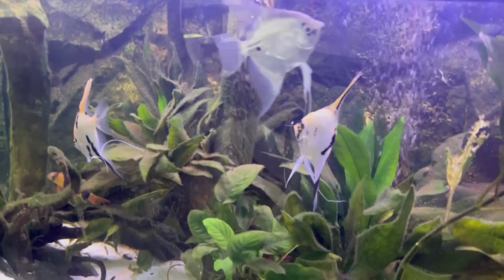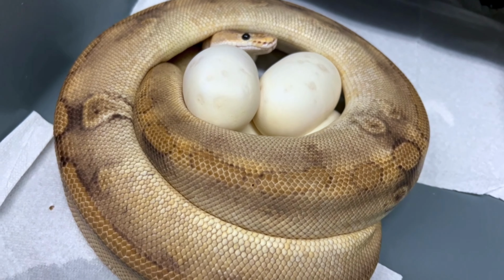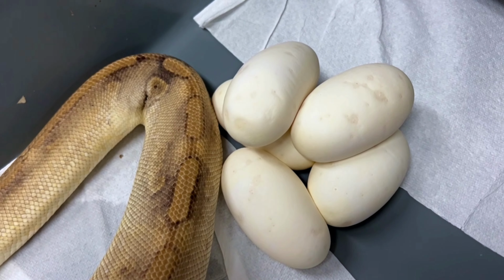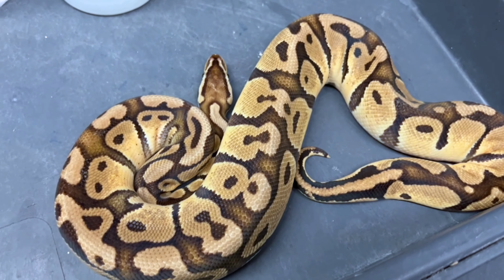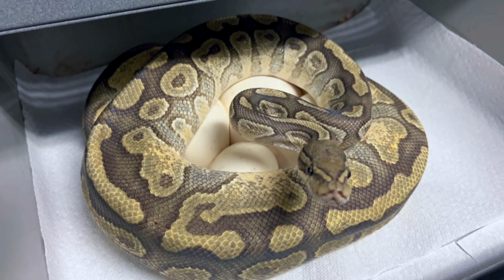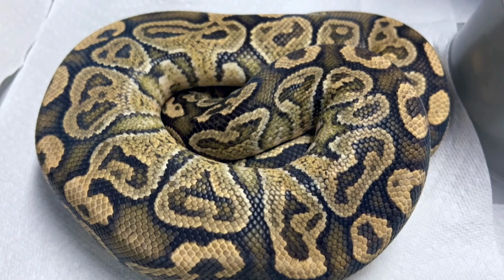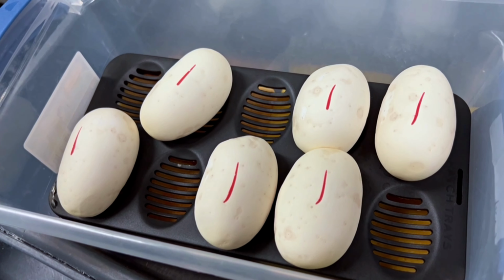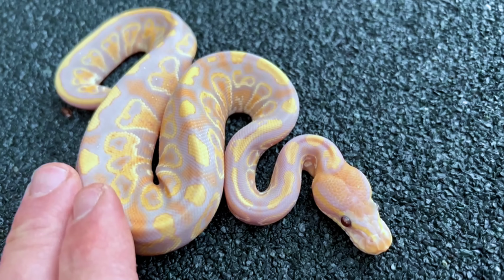CHAMPAGNE CLOWN & RAINBOW BALL PYTHON CLUTCHES!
MUSCLE SERPENTS DAILY: Tuesday August 29, 2022

Working the REDSTRIPE GENE into my CHAMPAGNE LEOPARD BLADE CLOWN project!

Will we make another ULTRAVIOLET ?